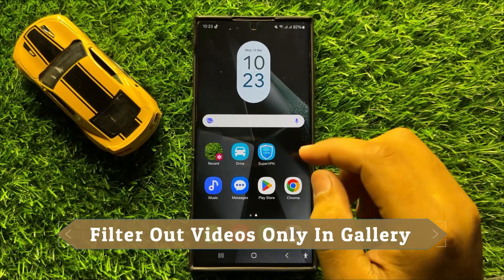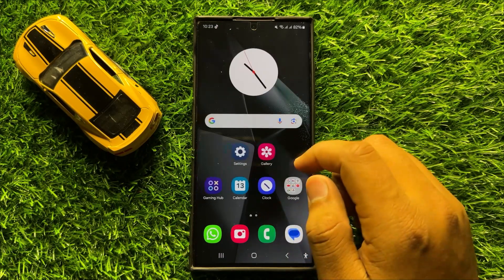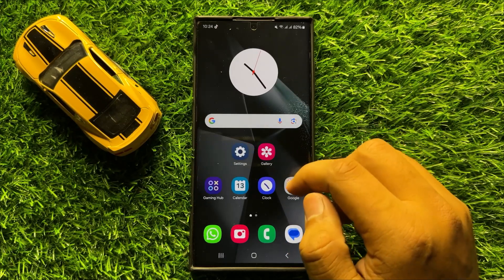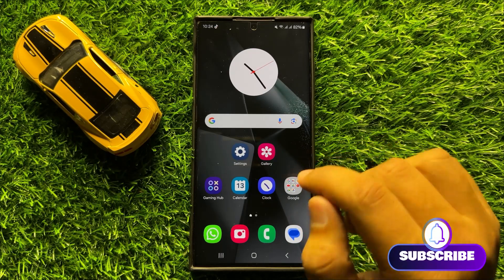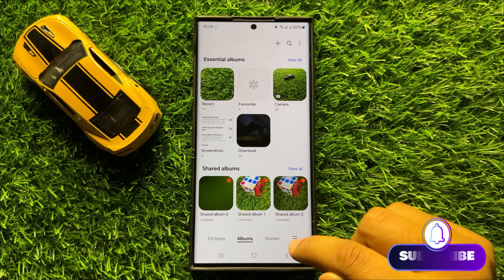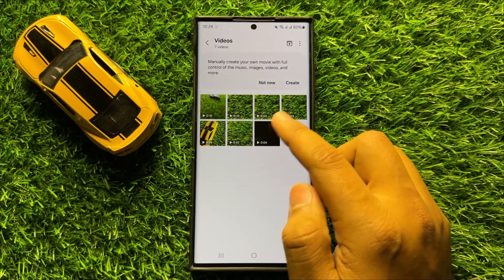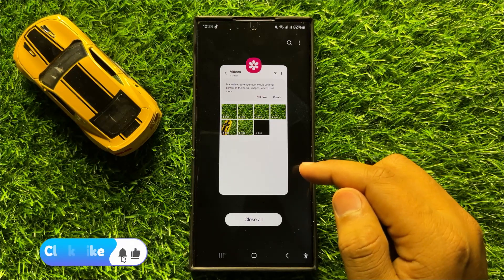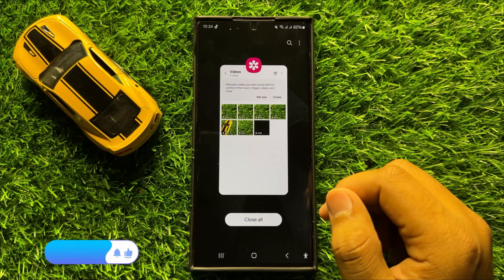How to Filter Out Videos Only In Gallery - Samsung Galaxy S24 Ultra